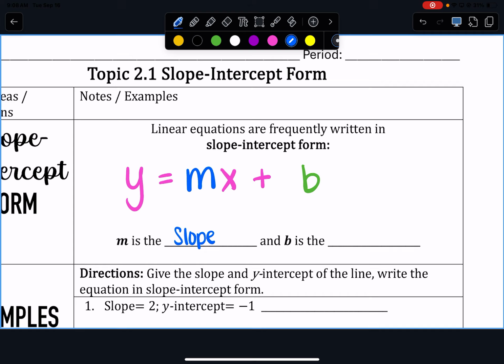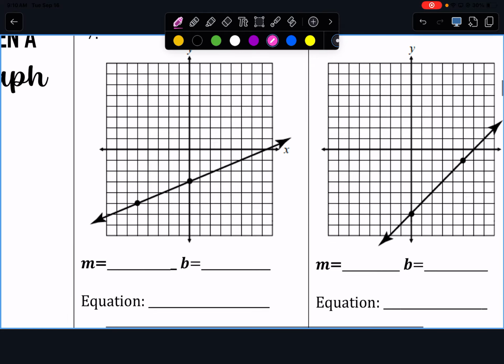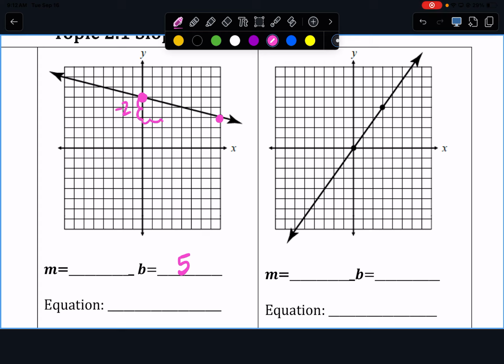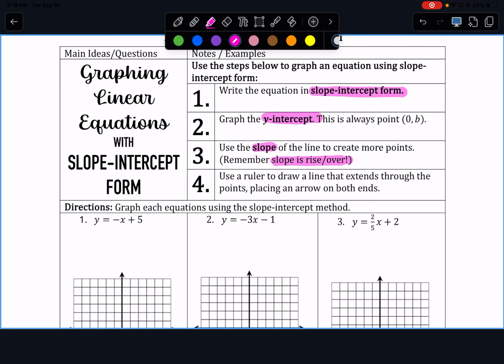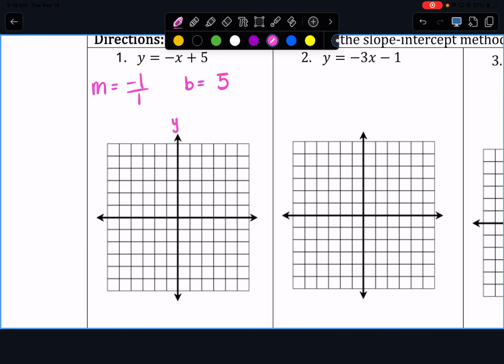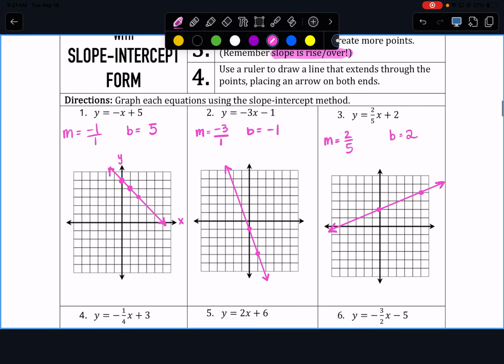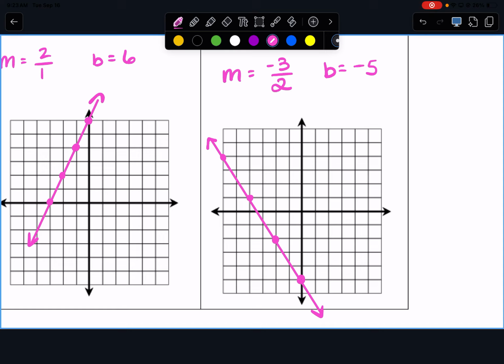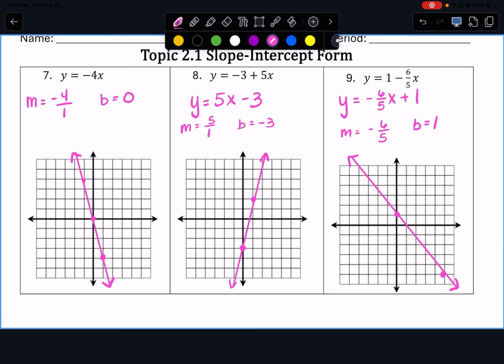2.1 Slope Intercept Form 9/16